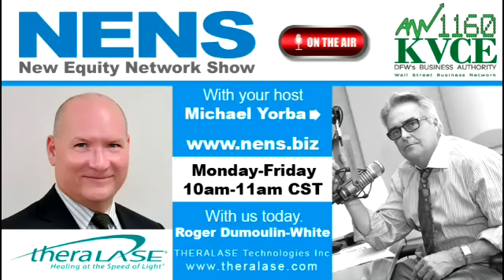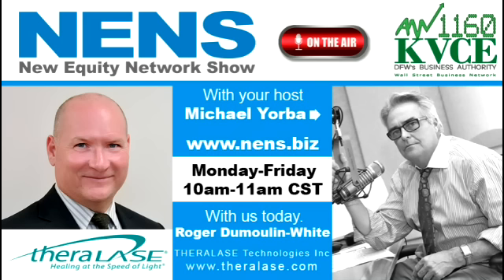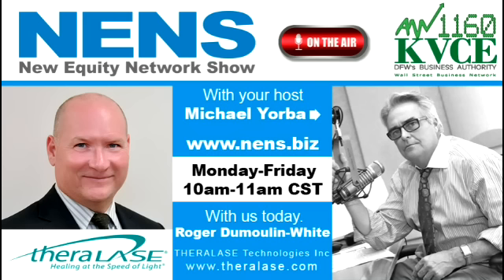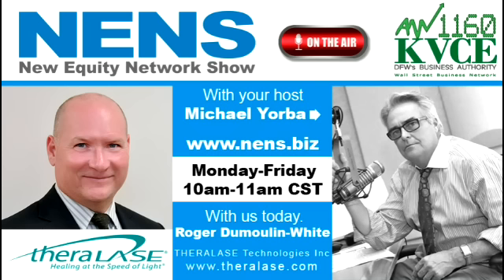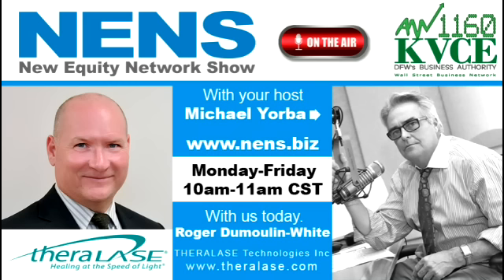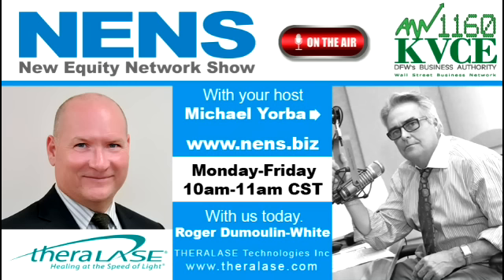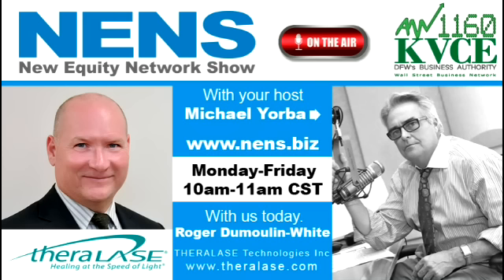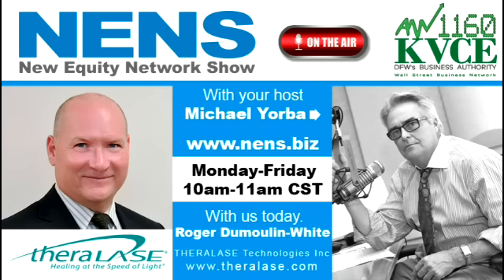Roger Dumoulin-White, CEO, Theralase Technologies Inc., Seg. 1 5/14/15 Live New Equity Network Show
Roger Dumoulin-White, CEO, Theralase Technologies Inc., Seg. 1 5/14/15 Live New Equity Network Show with your host Michael Yorba and co-host Ed Baxter.